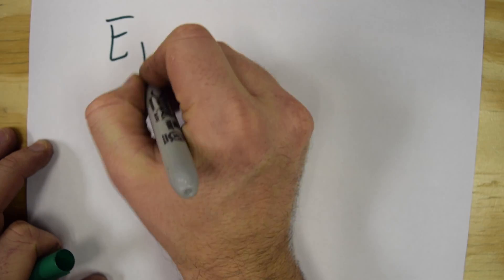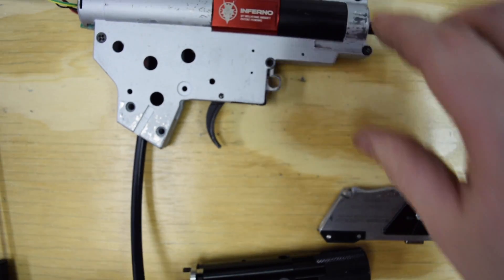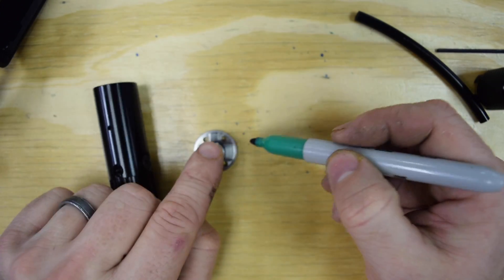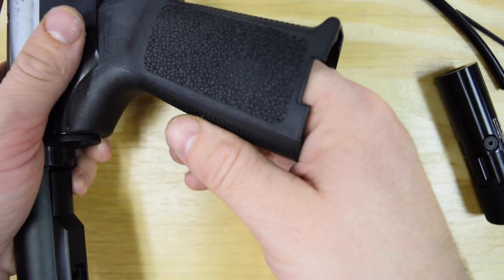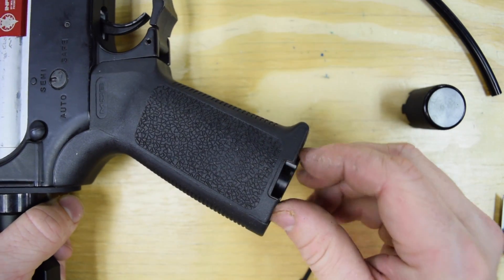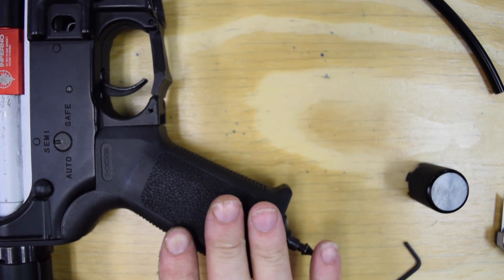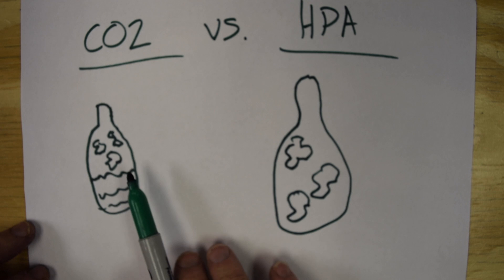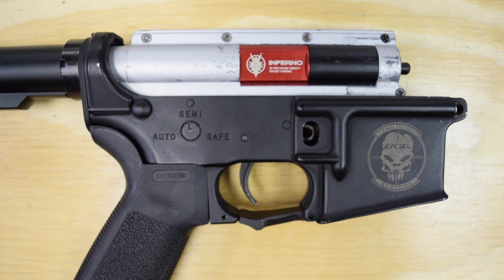What the Tech?!?! Ep. 4: Storm InGrip and CO2 vs. HPA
An In-depth tutorial on how to install the Wolverine Airsoft STORM InGrip regulator. Rich also goes into detail on the differences between CO2 and HPA.